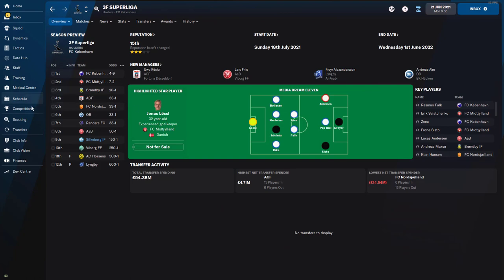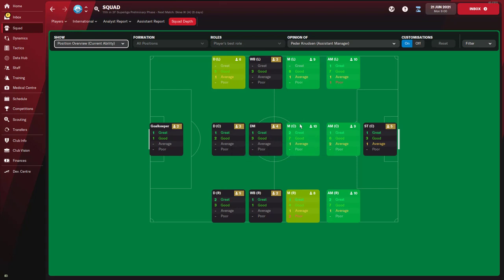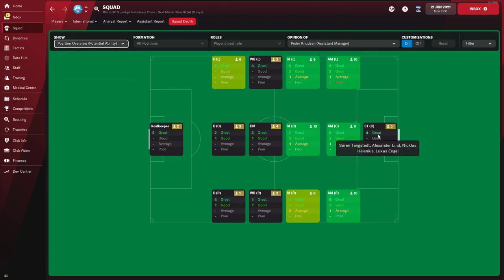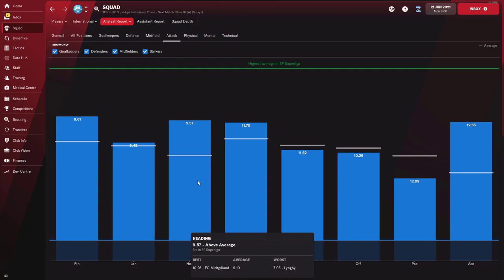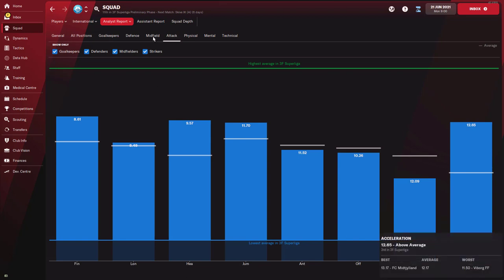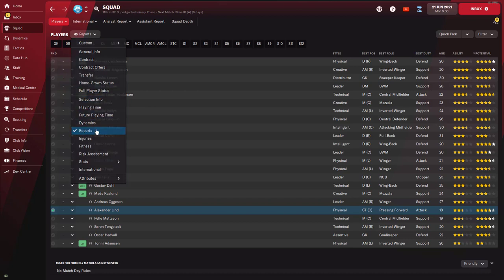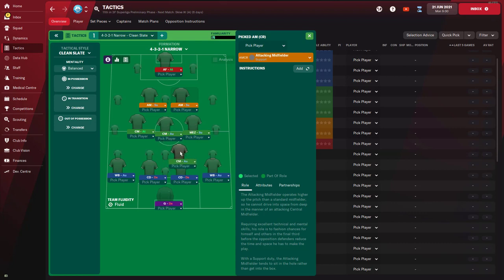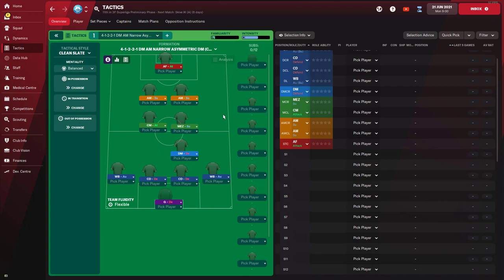Create The Perfect FM22 Tactic For Any Team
Is it possible? Yes, Follow this trusted process to build a perfect Tactic for any team in Football Manager

Welcome Back! DarkHorseFM! Here is a quick overview on how I create tactics for any team in Foorball Manager games. It works for FM22 but you can apply this to any Football Manager game you are currently playing.